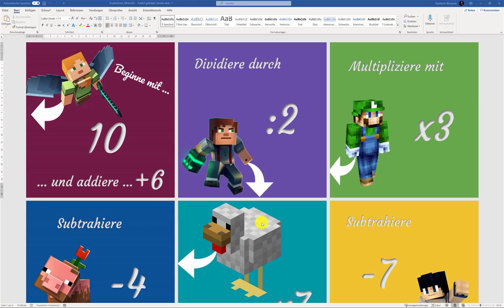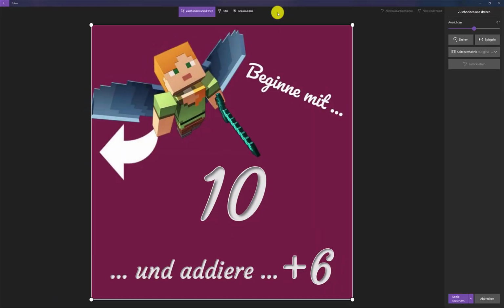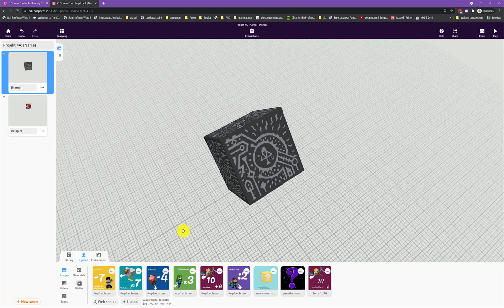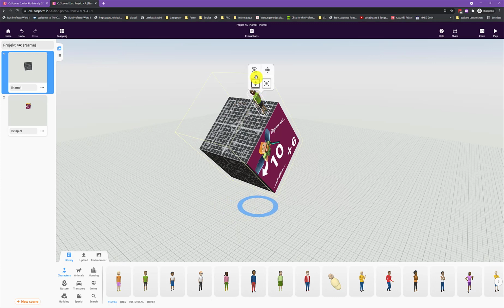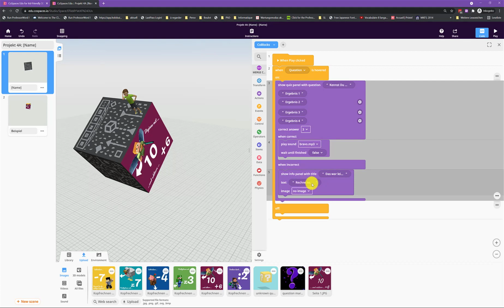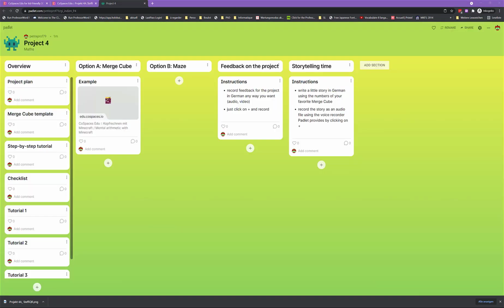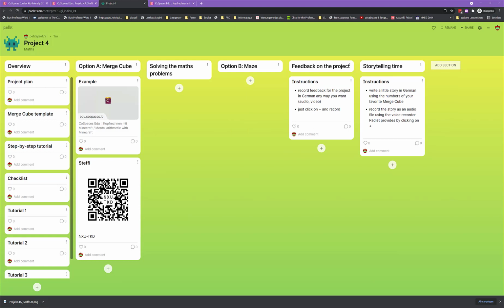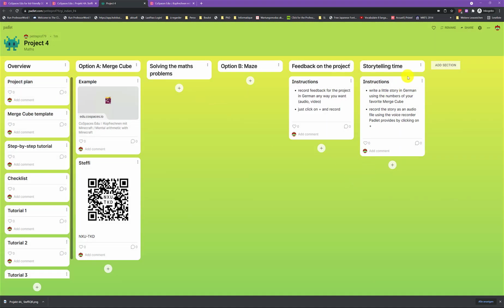Project 4A: Tutorial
This is a tutorial for project
This tutorial is part of a series produced for projects with the Goethe Institut Pune, India.